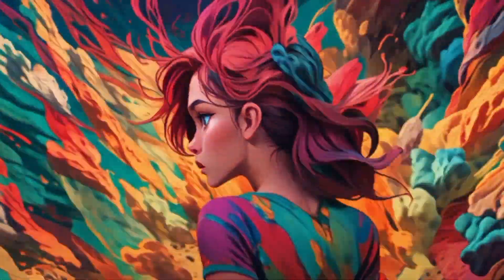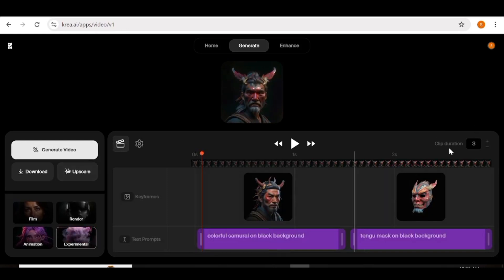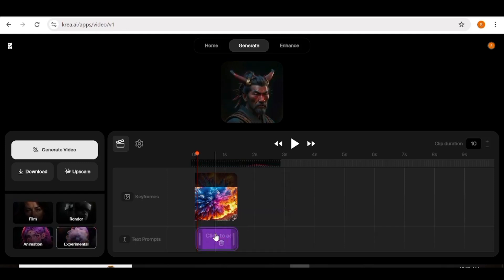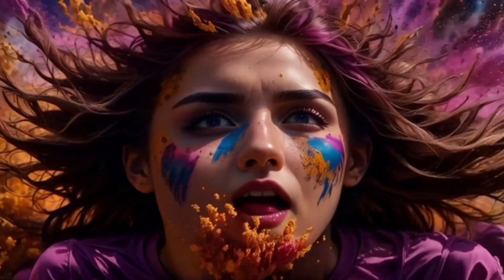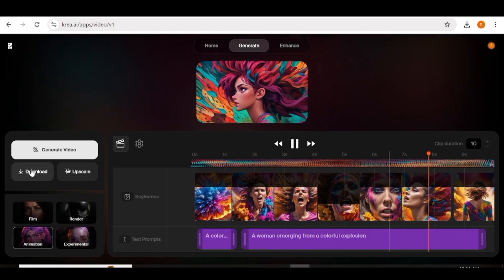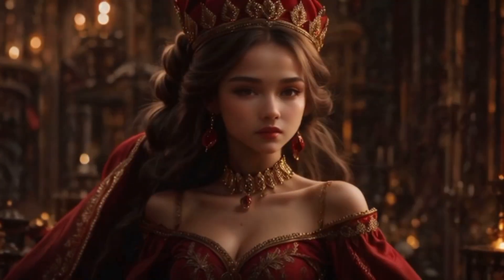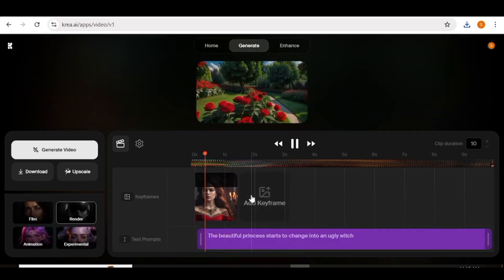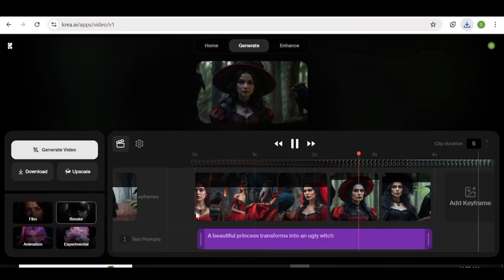AI Video Generator For Morphing Videos | How To Use Krea AI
Transform your videos with incredible morphing effects using Krea AI! In this tutorial, we'll show you how to harness the power of AI to create stunning morphing videos effortlessly. Learn step-by-step how to use Krea AI's video generator to turn ordinary footage into mesmerizing visual experiences. Whether you're a content creator, marketer, or just someone who loves creative video editing, this guide will help you take your video projects to the next level. Don't miss out on this game-changing tool—watch now and start creating with Krea AI!